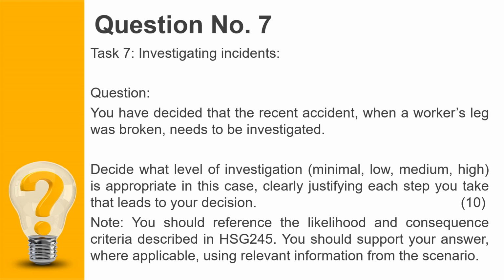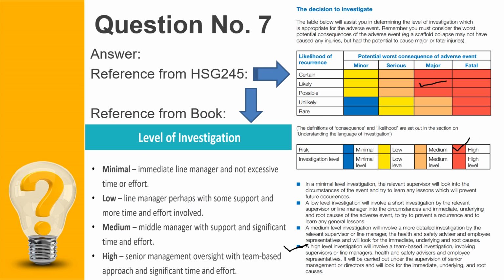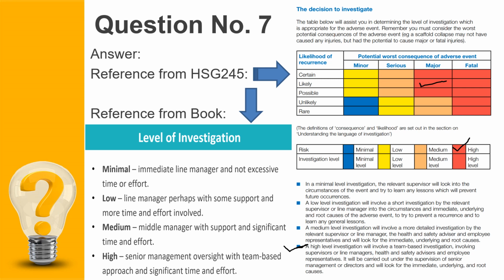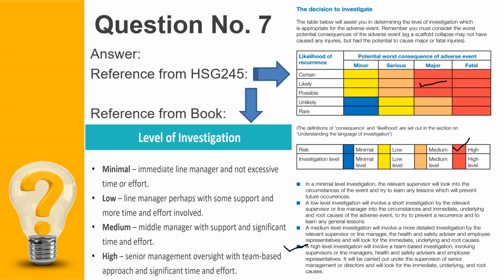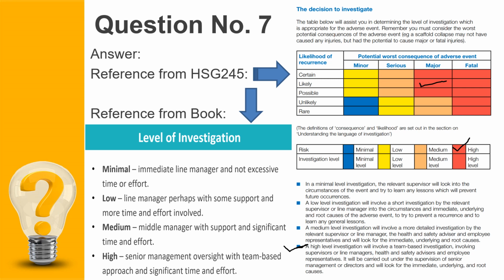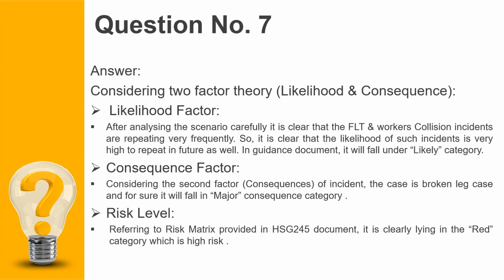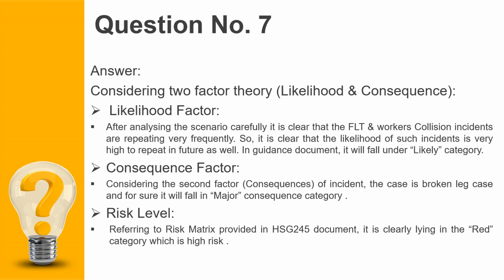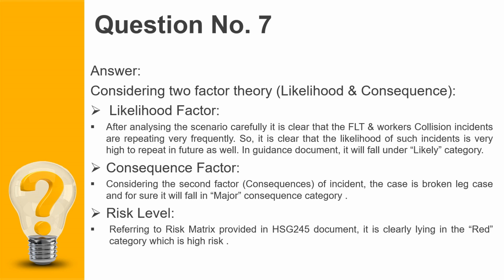NEBOSH IGC Final Exam (6th August, 2020) Solved Question 7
In this video, you will be able to know on how to solve some of non-routine questions by NEBOSH. How to solve such questions using some of reference documents provided by NEBOSH.